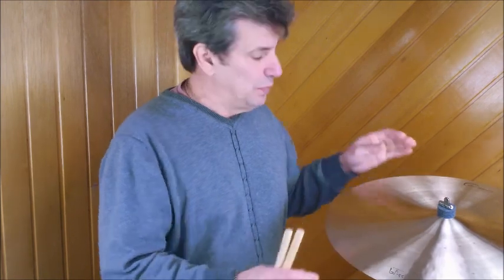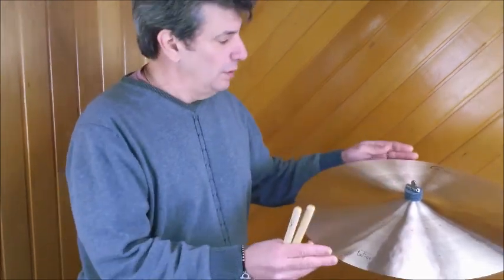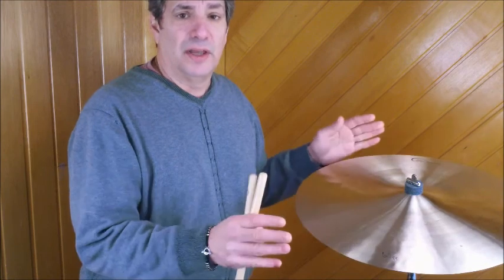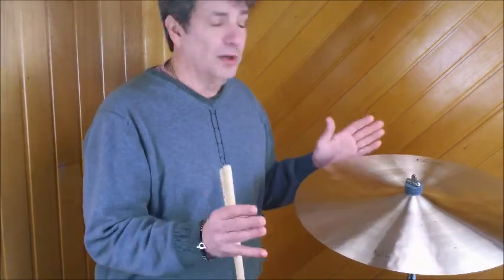Dream Vintage Bliss 20" Crash Ride Cymbal Philly Drums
These cymbals are so versatile.  Quite thin, they produce explosive crashes that get out of the way with medium decay. They have a soft but clear stick sound for riding.

They have found particular favor among jazz drummers for their mysterious and exotic undertones and among harder hitting drummers for their explosive musicality.